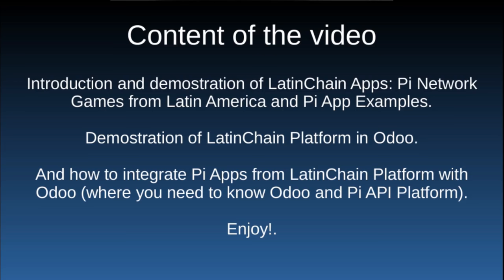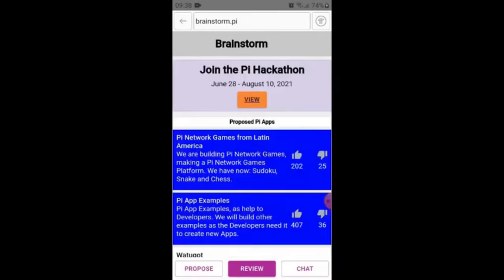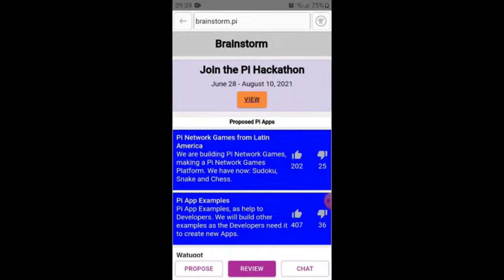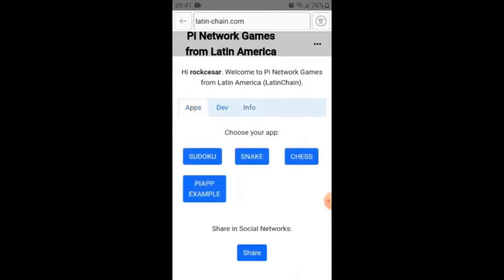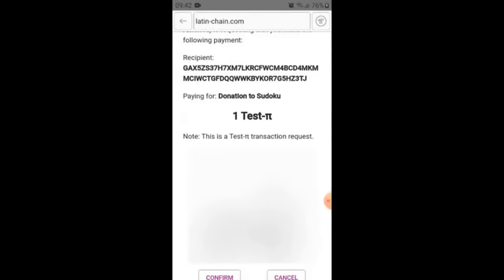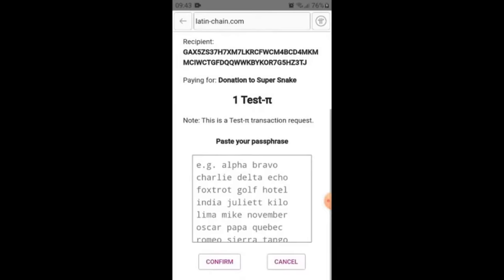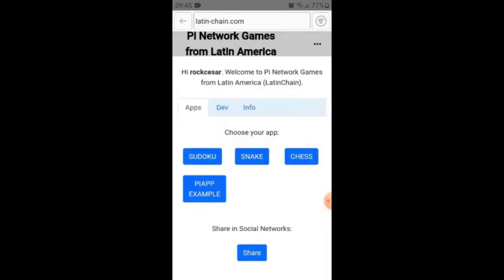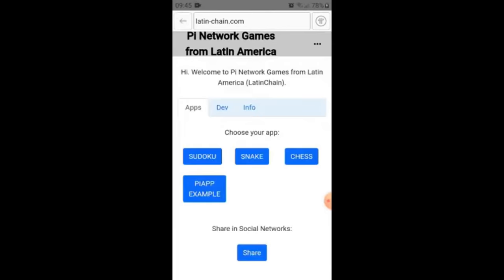Pi Hackathon (Final submission): LatinChain Platform (Games from Latin America for Pi)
Pi, Pi Network and the Pi logo are trademarks of the Pi Community Company.

Pi Hackathon (Final submission): LatinChain Platoform (Games from Latin America for Pi)

Content of the video:
0:00 - Introduction
0:43 - Introduction and demostration of LatinChain Apps: Pi Network Games from Latin America and Pi App Examples.
13:00 - Demostration of LatinChain Platform in Odoo.
15:43 - And how to integrate Pi Apps from LatinChain Platform with Odoo (where you need to know Odoo and Pi API Platform).

Two Projects:
* LatinChain Platoform (Games from Latin America for Pi)
* Examples for Pi

We are building Games and examples, making a Games Platform for Pi. We have now: Sudoku, Snake and Chess, and a Example for Pi.

Which is the problem to solve?: There's a need to get users to crypto platforms, in the way of make platforms populars and get more value in Market. We will solve it creating games and examples for Pi.

Mission: We want to make Pi Network more usable for all people in the World, so we will make a Games Platform for Pi real.

Vision: Build a Games Platform for Pi with all apps connected to let play pioneers.

An app to solve Sudokus.
The popular game Snake, as the phone game.
Chess, with the best AI.
Example for Pi.

LatinChain Platform (First App in Odoo for Pi) (works in the Pi Network):

LatinChain Platform (Games Engine and Platform in Odoo for Pi) (work in the Pi Network). (The next step is to run all our platform in Odoo, that will allow us to use all the free ecosystem apps in Odoo):

It is already developed. It is integrated with current Pi API Platform for Pi Browser. It is made in HTML5 and JavaScript. Our Discord Server: